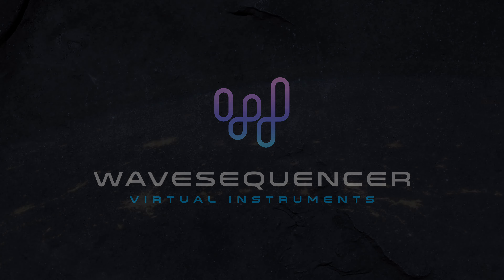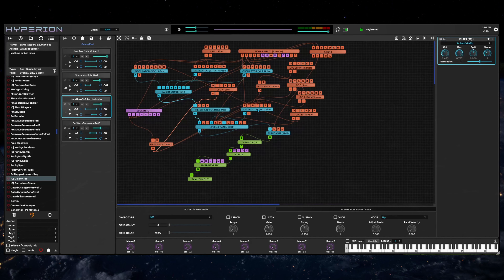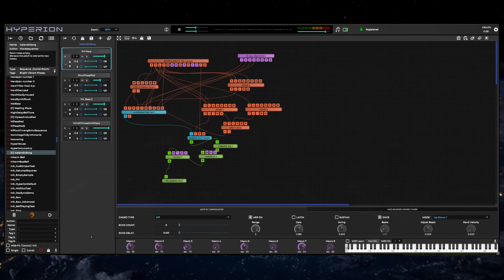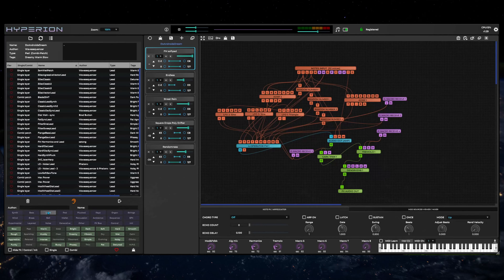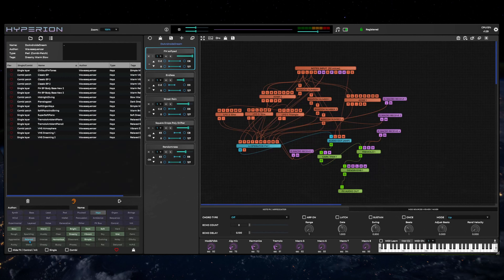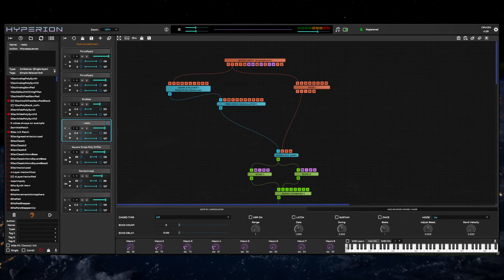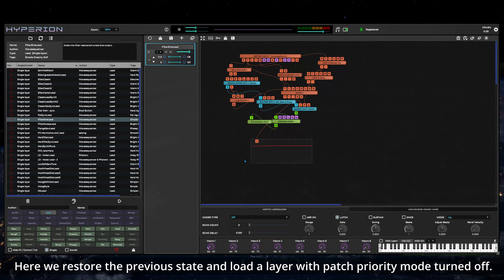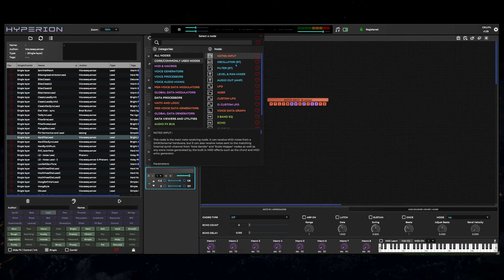User interface overview (v1.29)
This video is an updated overview of Hyperion synth user interface targeted at new users. As the UI has evolved quite a lot since the first release  last year, it's good to review the interface once again.
v1.29 which is being released this coming week has user interface updates designed to make the interface areas more distinct to help reduce any confusion between different operations such as saving patches.
Thanks to 'Microsoft Ryan' for his assistance in providing his voice-over skills for this video :)